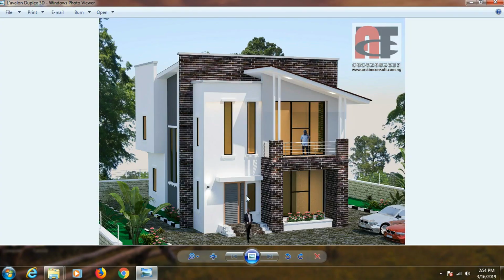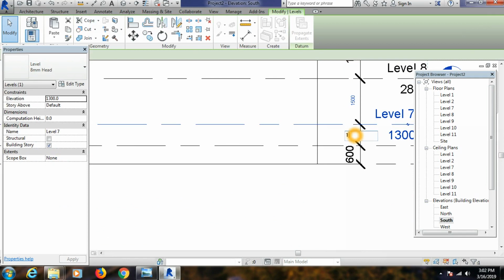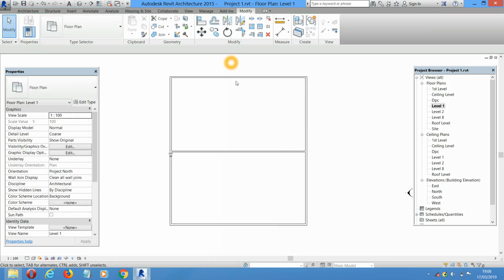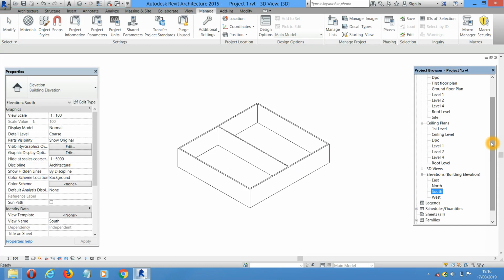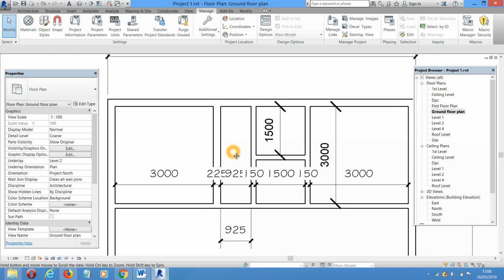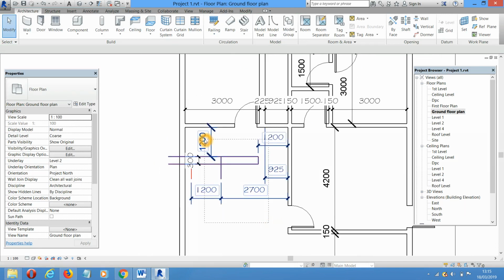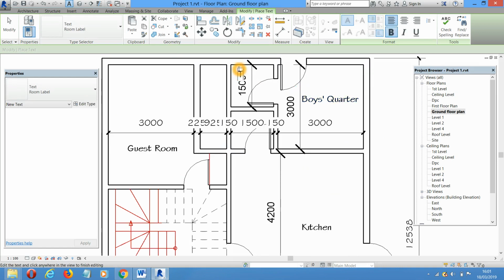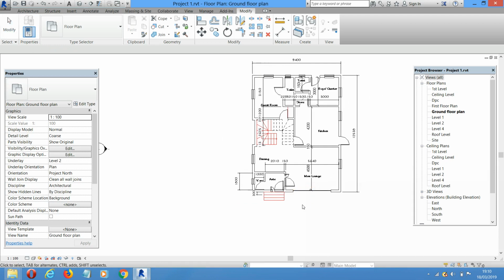How to model a building with Revit Architecture Step by Step Part 1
How to model a building with Revit Architecture Step by Step Part 1. One of the best architectural modelling software is Revit Architecture. I have being using Revit Architecture for some years now. I discovered that the interface is very easy to use. In this tutorial I will be teaching you the following:
1. how to model your architectural projects from beginning to end step by step with no step skipped.
2. I will teach you how to change the Imperial layout to Metric layout, vice visa.
3. I also teach you how to set your levels properly.
4. You will also learn how to set your dimension, text and detail lines properly.
5. You will learn how to create and adjust materials in Revit
6. I will take you through on how to use Revit shortcuts for fast approach.

Learn more on how to close sales, especially real estate deal

👍 How to position yourself so that your customers and clients will be looking for you and saying hey can you handle this job for me?
Instead of you calling them and saying I can do this or that.

You will find it in my book. Here is the link to get the book